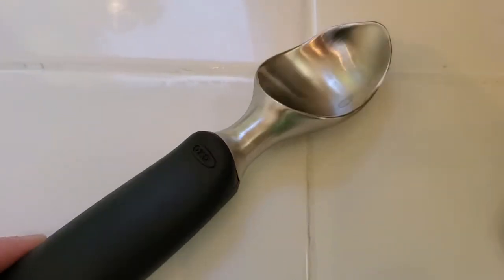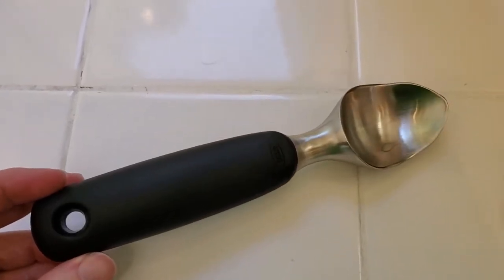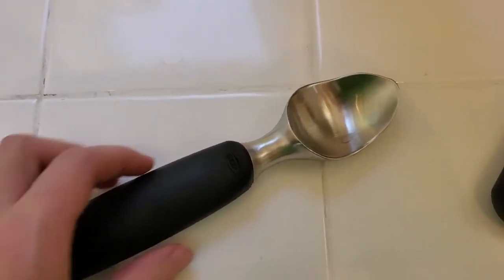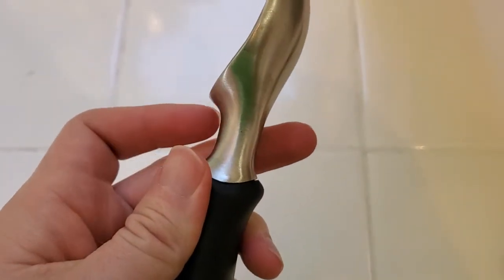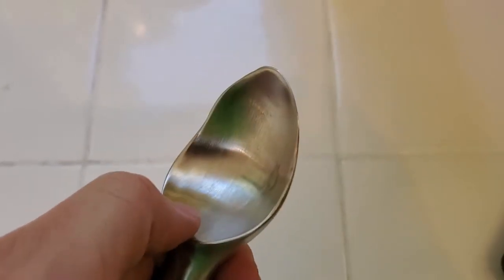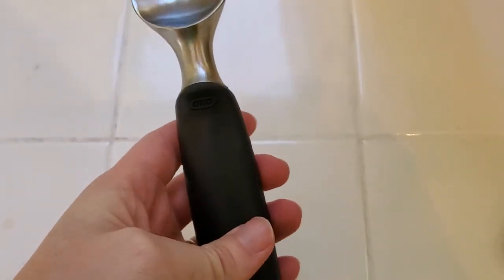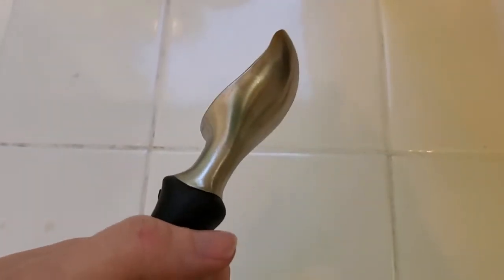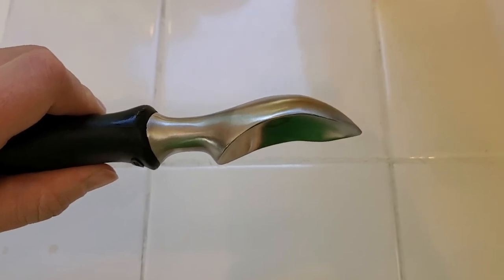OXO Ice Cream Scoop Is Strong Enough for Haagen Daz